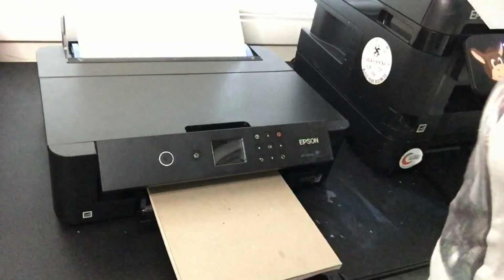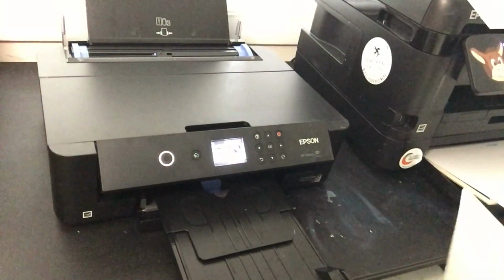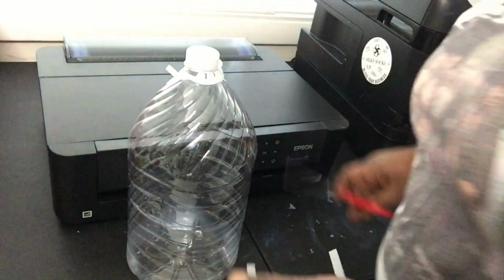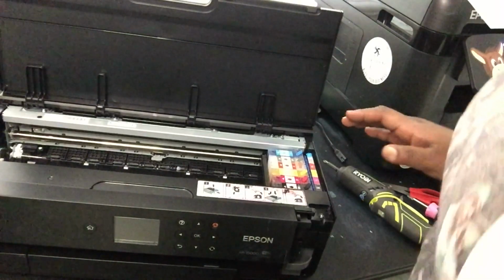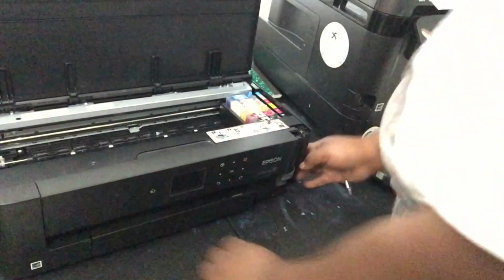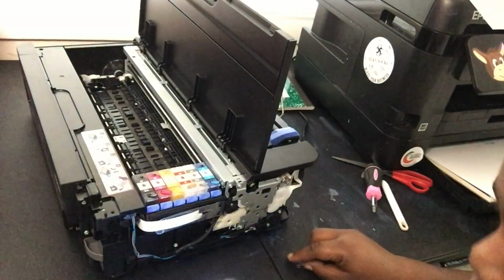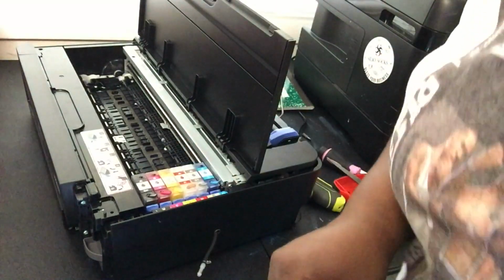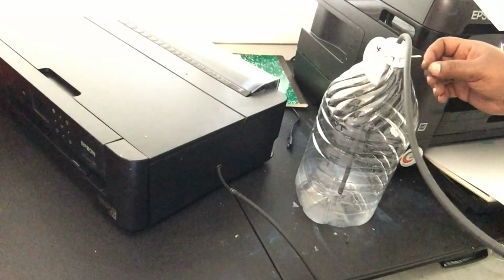How to make an extental waste tank for an Epson XP 15000 converted for DTF DIRECT TO FILM printing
link to hoses

DTF Suppliers

Link to convection oven

link to silhouette Cameo 4

Link to Cricut Explore Air 2

Topp Transfers Link

sublimation DTF sublimationonblack Heat Transfer Warehouse SupaColor cricut Cameo Epson WorkForce 7720 Gimme 5 The vinyl Stand YaDigg!?